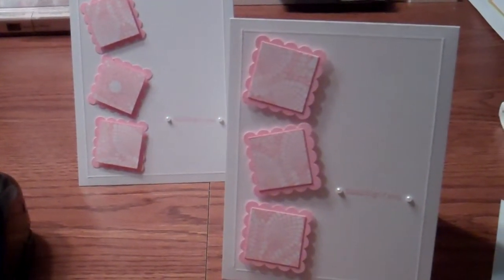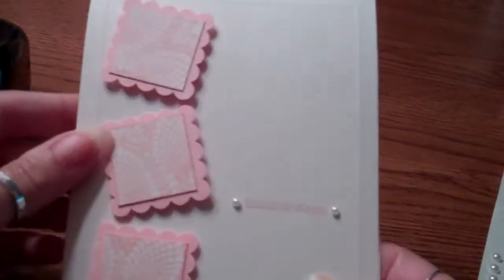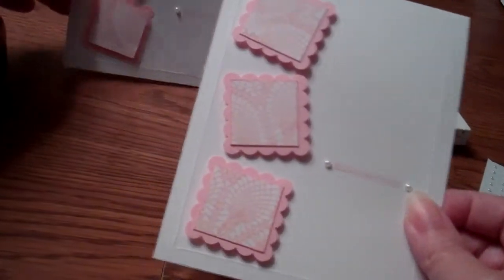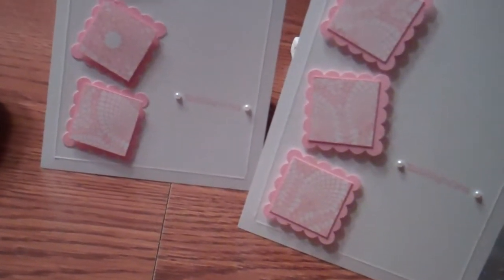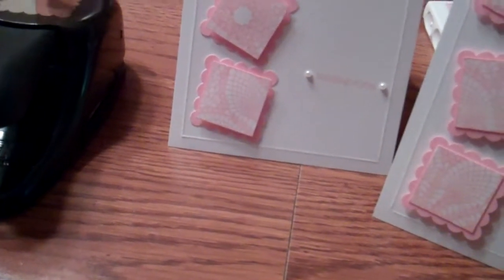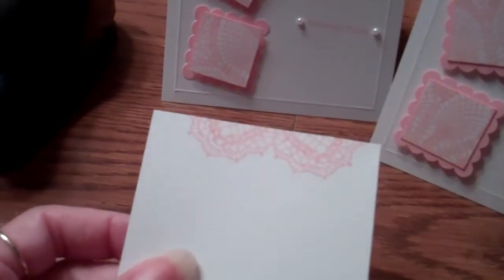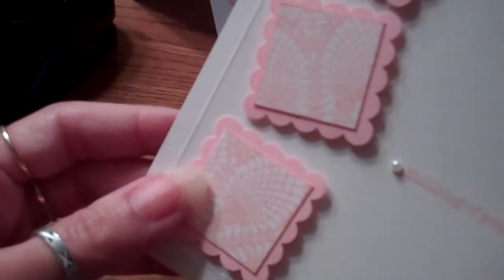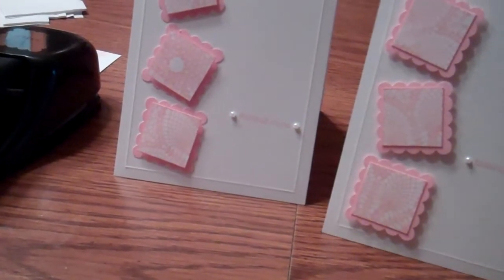Pearls and Lace card - two ways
See how I created this card two ways using Stampin up ink, stamps and punches.